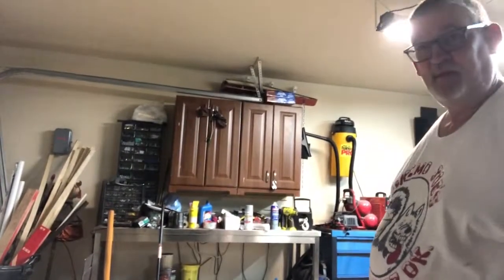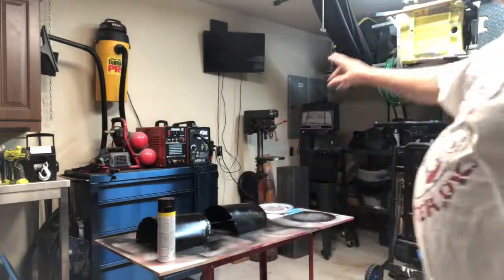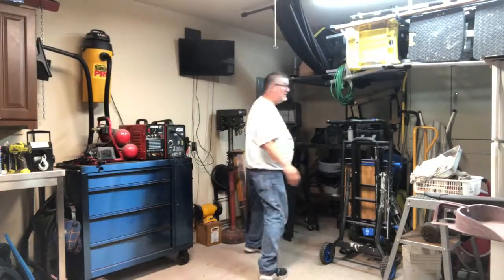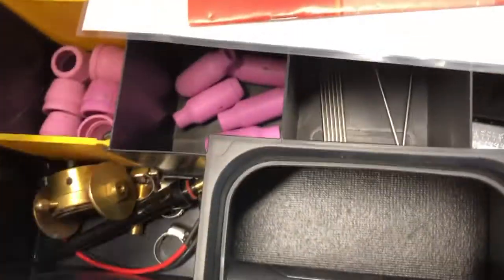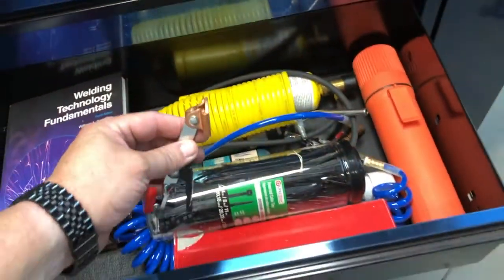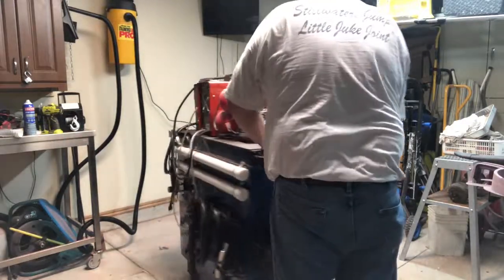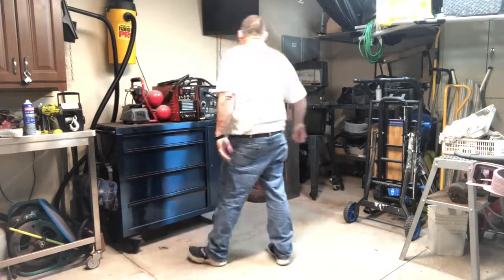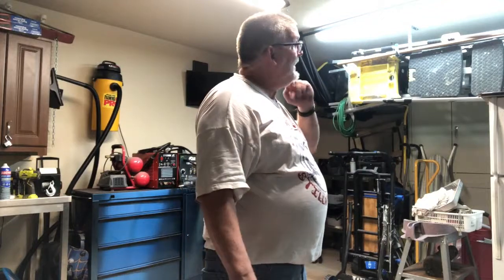Organizing and creating space in my shop - DIY welding cart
Just some ideas where I try to maximize space around my garage. Creating a large work area in a small work space.